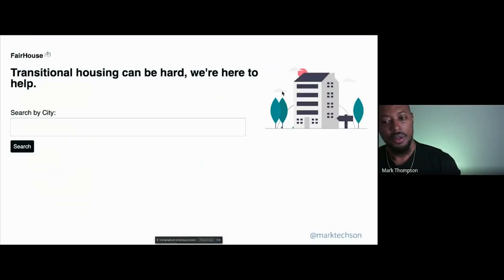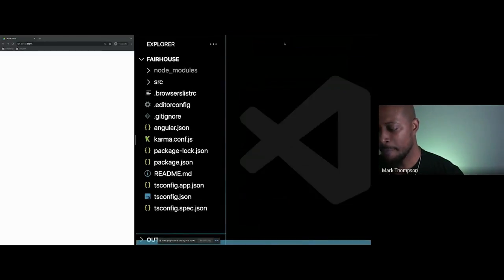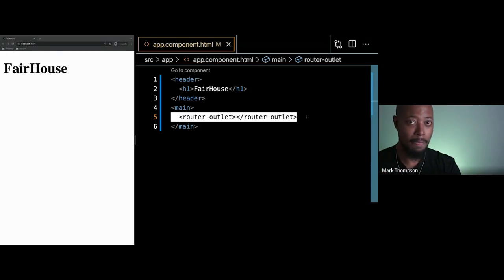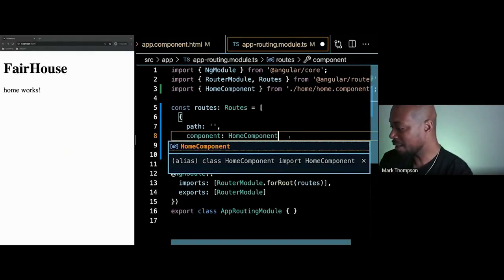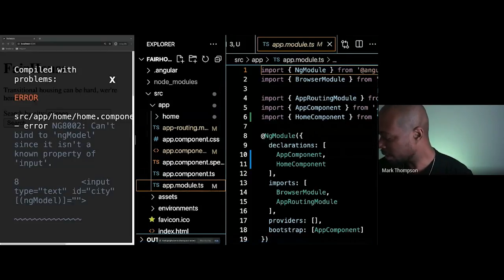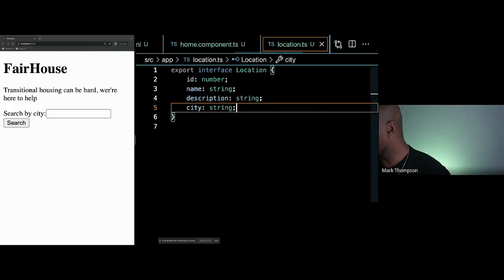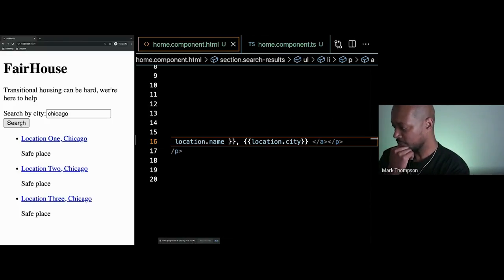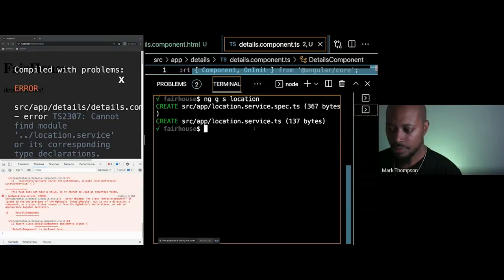Building a web application in Angular | Workshop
Let's have some fun and build an application in Angular inspired by vacation rental apps. Join us for this beginner-friendly workshop, and learn how to build an application that uses some of the core features of Angular, like components and routing, to build a beautiful, functional web application.

Speaker: Mark Thompson